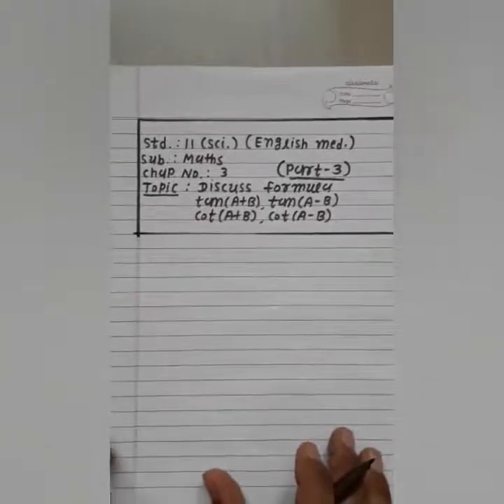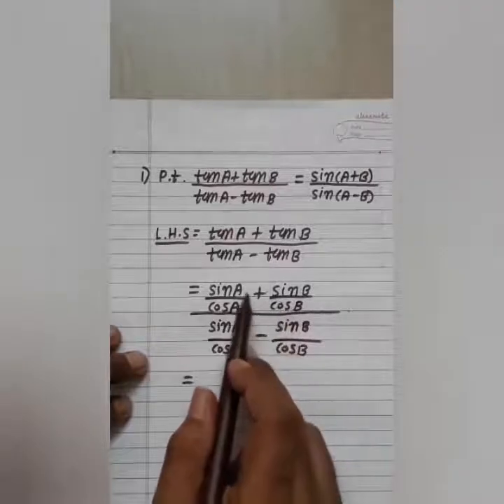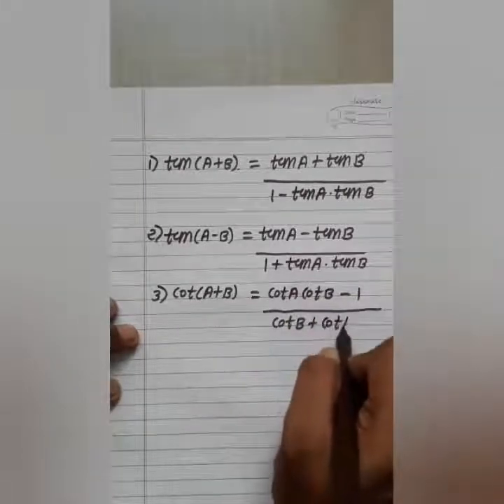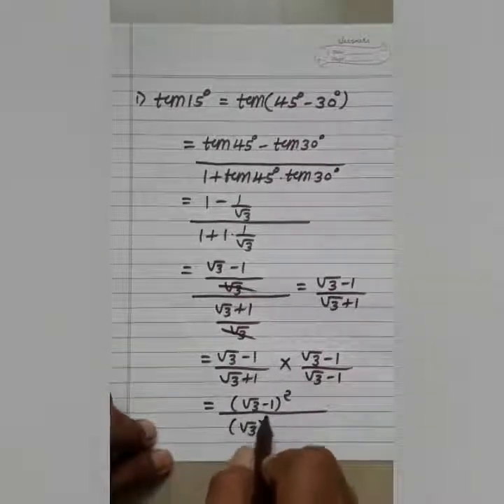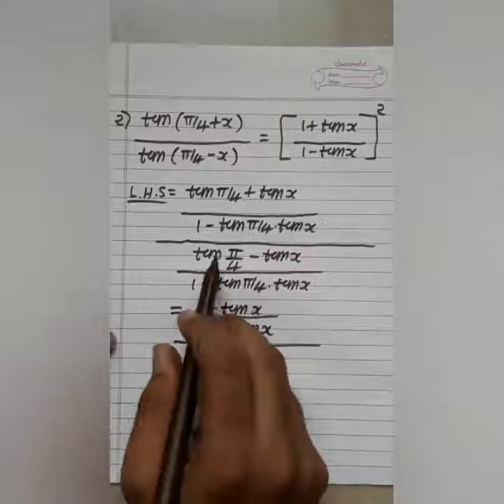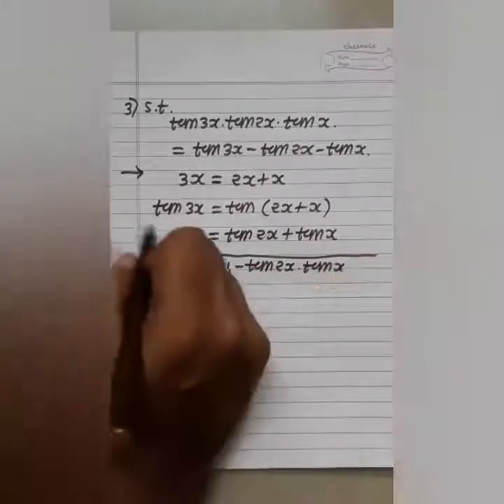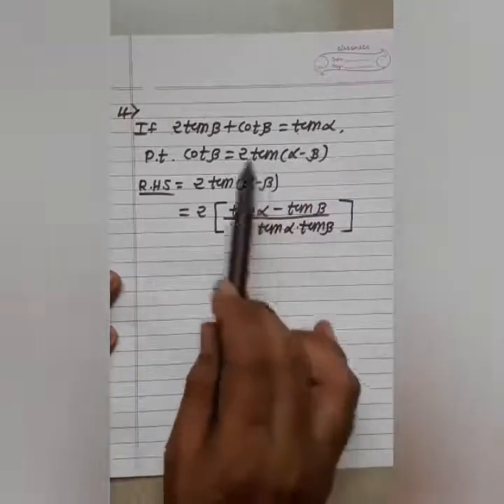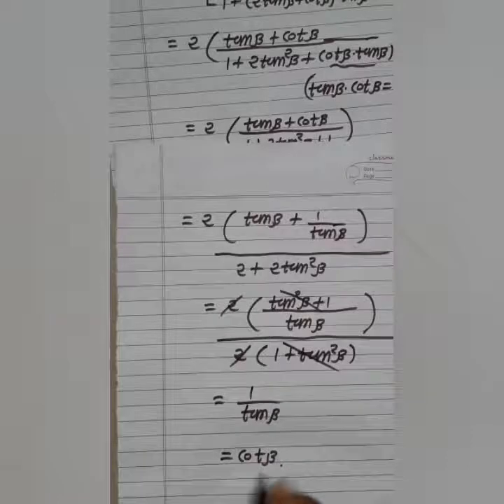11 ENG MED MATHS CHP 3 PART 3